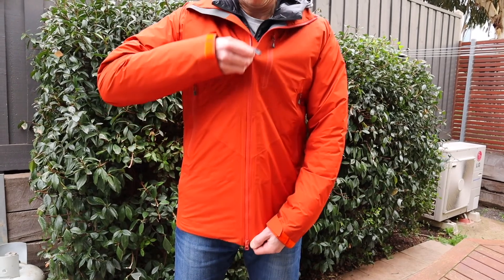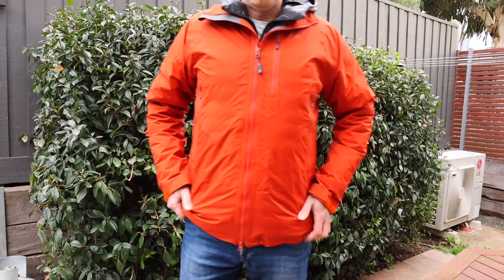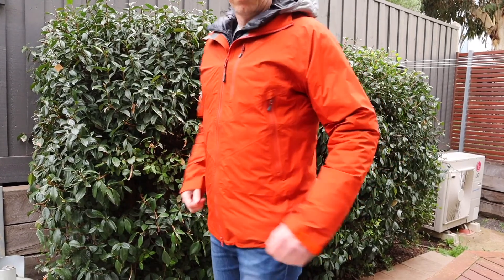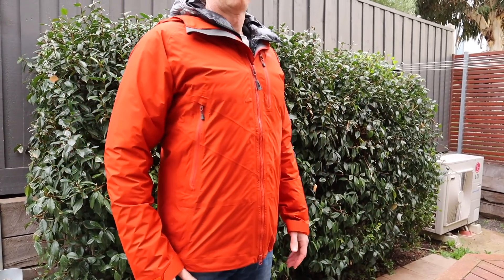Testing Your Hiking Gear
Testing your hiking gear before you head out on a hike should be an essential part of your pre-hike planning. I discuss three types of testing that I recommend doing before you're heading out for a big hiking adventure.